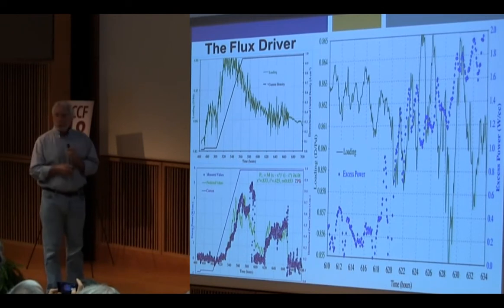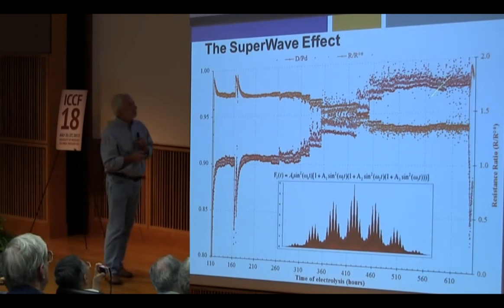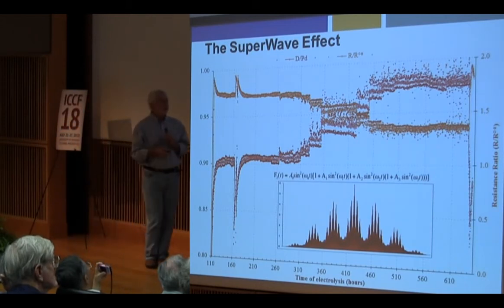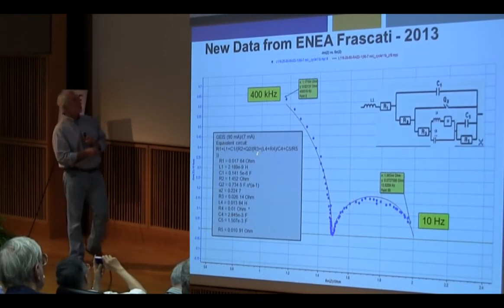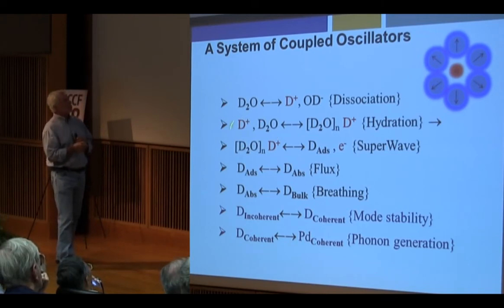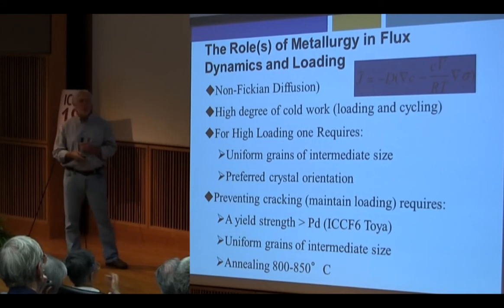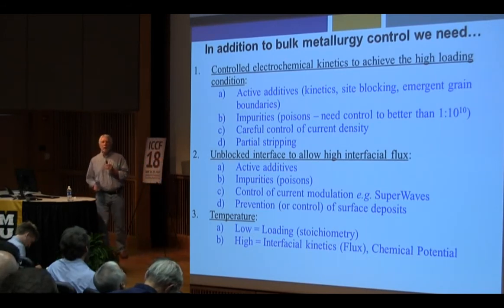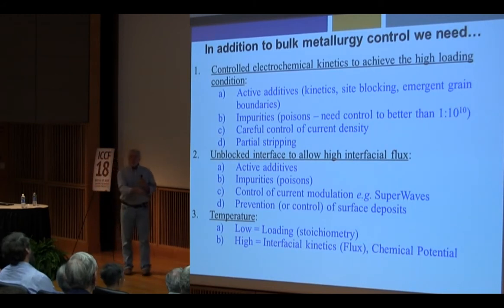ICCF-18 : Michael McKubre - ENEA Workshop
ICCF-18 University of Missouri July 24, 2013

9:30-11:30AM  ENEA Workshop Dr. Michael McKubre